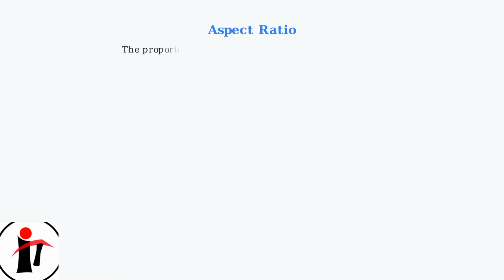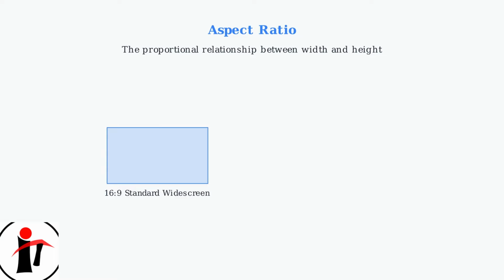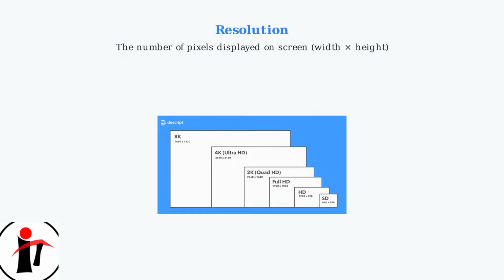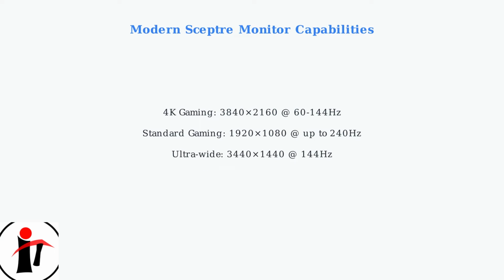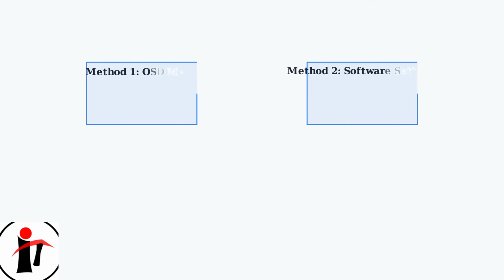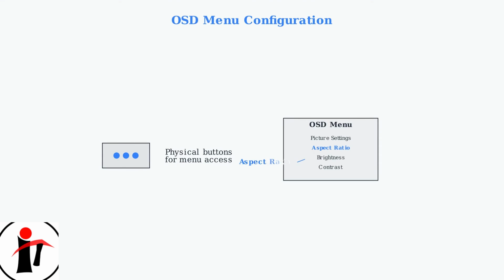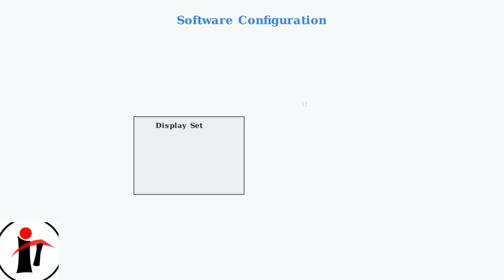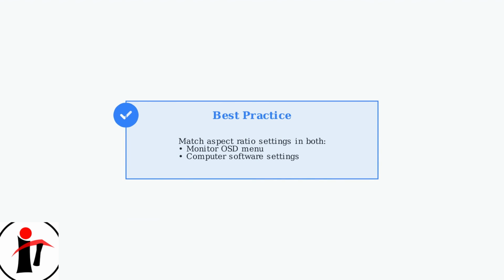How to Make Sceptre Monitor Full Screen – Resolution & Aspect Ratio Setup Guide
Are you struggling to get your Sceptre monitor to display in full screen? Look no further! In this video, we provide a step-by-step setup guide to adjust your monitor's resolution and aspect ratio for the best viewing experience. We will explore various settings on different operating systems, helping you to eliminate black bars and maximize your screen real estate. Join us as we delve into troubleshooting tips and best practices to ensure your monitor is set up perfectly.